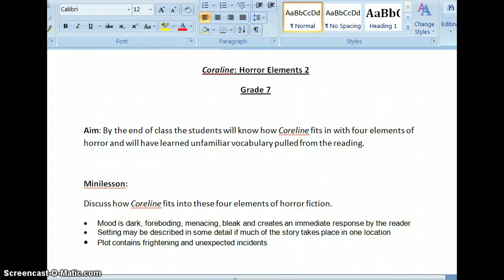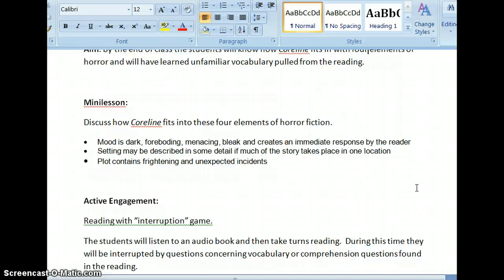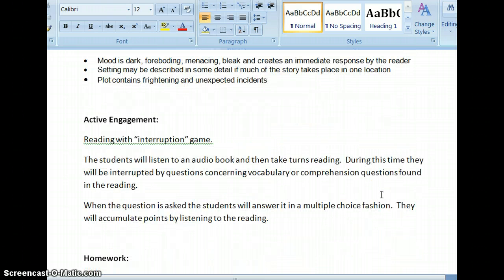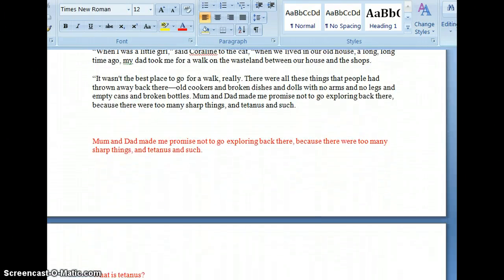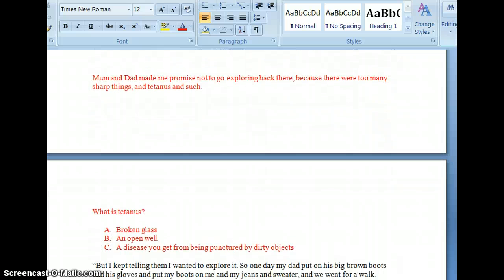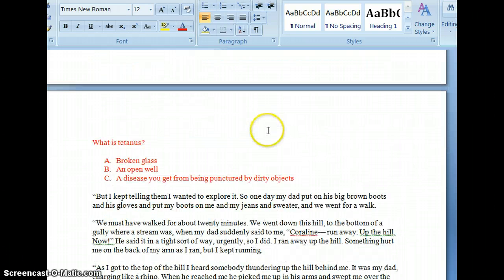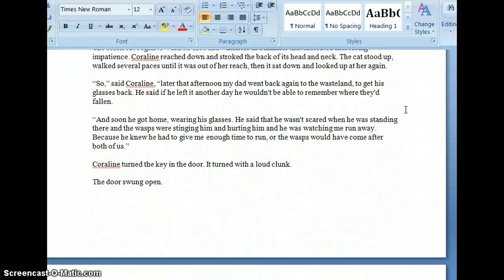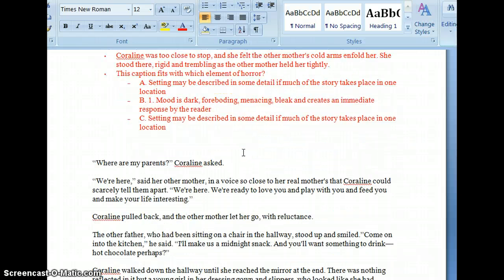MIT 885 Video Blog Assignments 2-6: Video 1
MIT 885 Video Blog Assignments 2-6: Vide